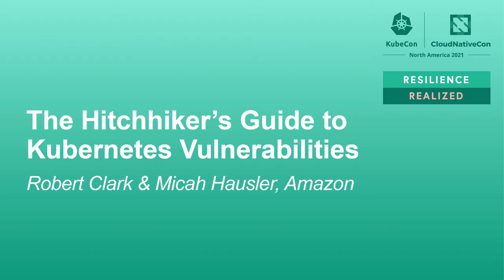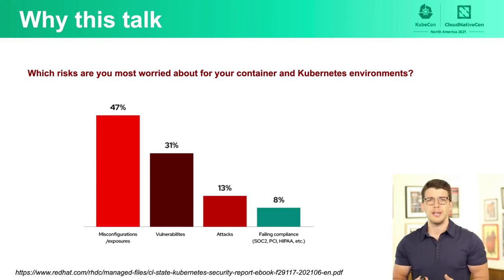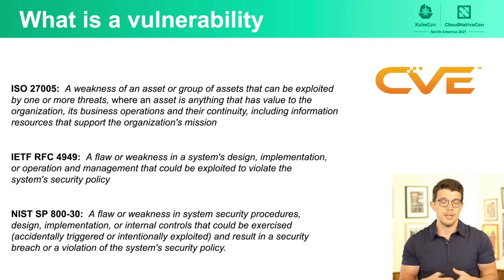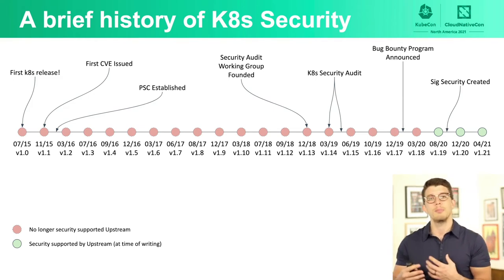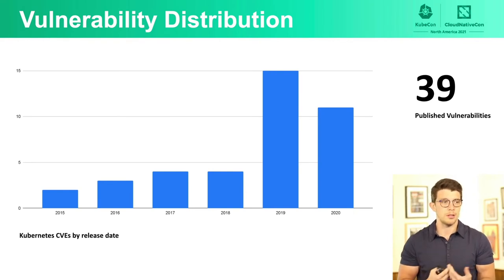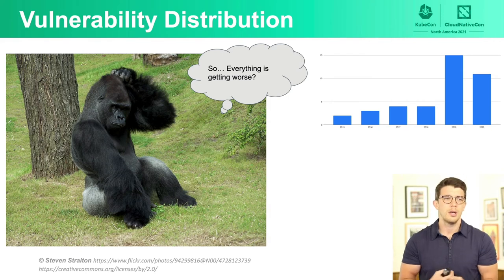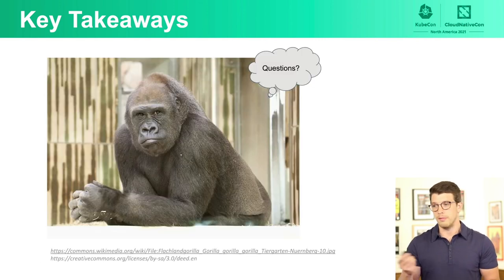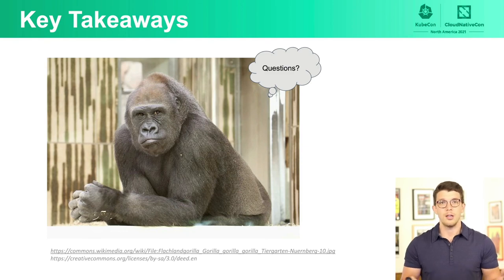The Hitchhiker's Guide to Kubernetes Vulnerabilities - Robert Clark & Micah Hausler, Amazon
The earth is gone. You’re the only one left. Was Kubernetes to blame? Is prior performance a strong indicator of future behavior? Is Kubernetes on a positive security trajectory? Have community efforts improved security? The speakers will present research that examines security problems throughout the entire history of the Kubernetes project. They explore patterns and trends in the data. They show a taxonomy for classifying k8s vulnerabilities; including analysis of root causes and contributing factors. They dive into each issue, examining metrics like time from commit-to-discovery, time-to-resolution, detection of similar events etc. They look to patterns of previous behavior to help the audience predict future performance. They interview leaders in the community and overlay historical security data with efforts to improve security. They show the impact SIGs, WGs, Audits, etc had on k8s security and suggest how the security posture of k8s might evolve in the future.